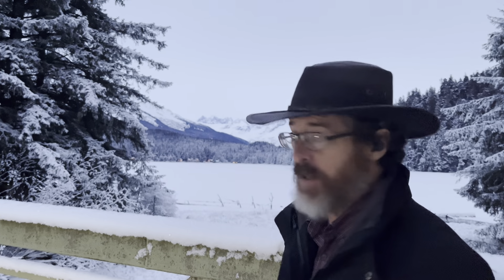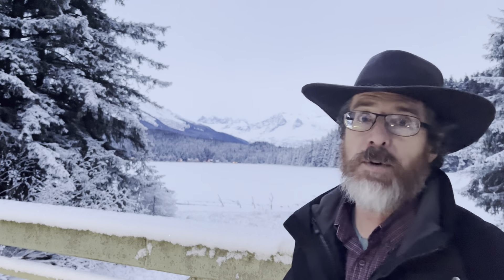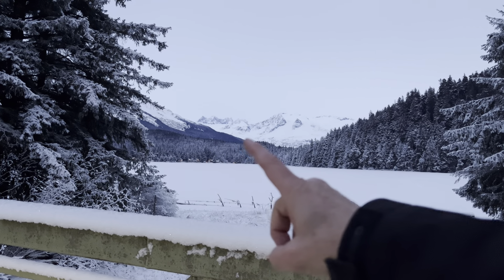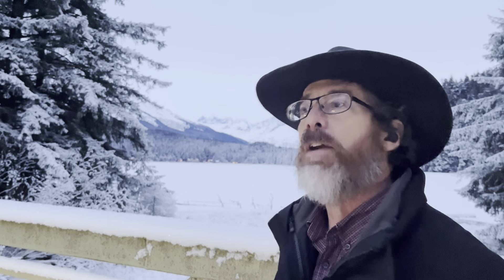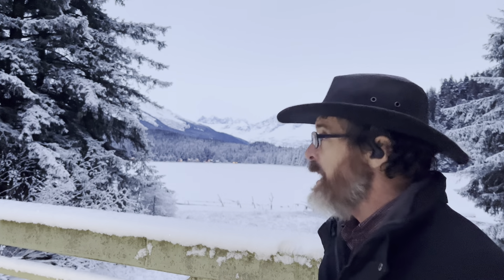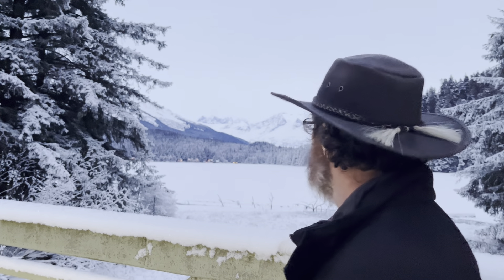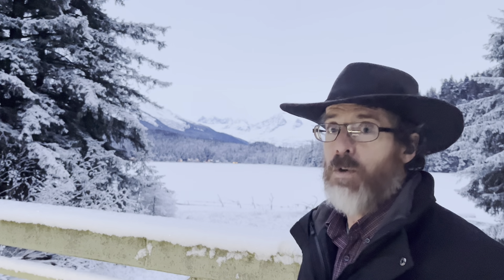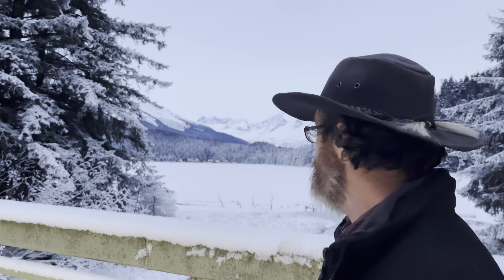29 Famous Juneau Things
1. Mendenhall Glacier
2. Juneau Icefield
3. Tracy Arm Fjord
4. Temperate Rainforest
5. Admiralty Island
6. Lynn Canal (Fjord)
7. No roads- Largest in NA
8. John Muir
9. Juneau Gold Rush
10. Capital of Alaska (city)
11. Tongass Nat. Forest (US largest)
12. Birdman of Alcatraz
13. Governor’s Mansion
14. Alaska’s State Capitol (building)
15. Empty Chair for John Tenaka
16. Discovery of bubble-net feeding
17. Eaglecrest Ski Area
18. Alaska Folk Festival
19. Alaska Native Heritage Foundation Celebration (Biannual)
20. 3255 sq mi (Huge)
21. Juneau Jumpers
22. Greens Creek Mine
23. Wirld’s Smallest Costco
24. JDHS Dance Drill Team (1997)
25. Carlos Boozer (Bball)
26. The road to nowhere
27. Sarah Palin
28. Kensington Gold Mine
29. JDHS DT Military March (2019)